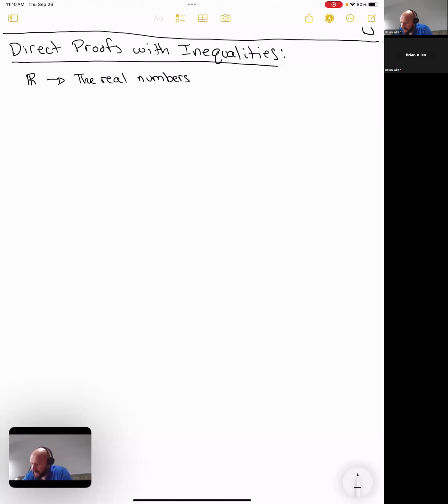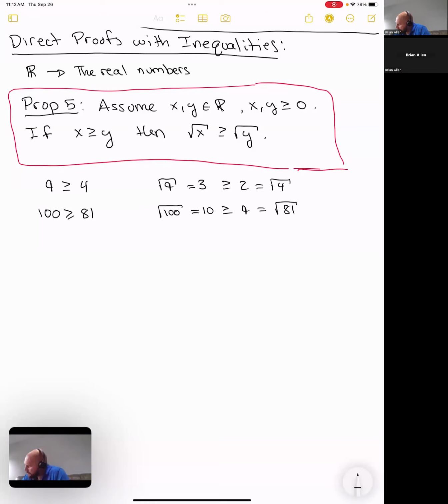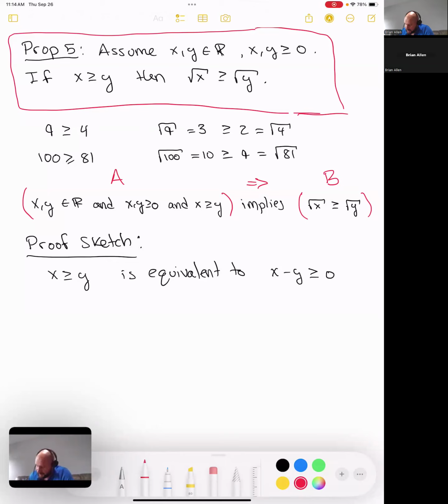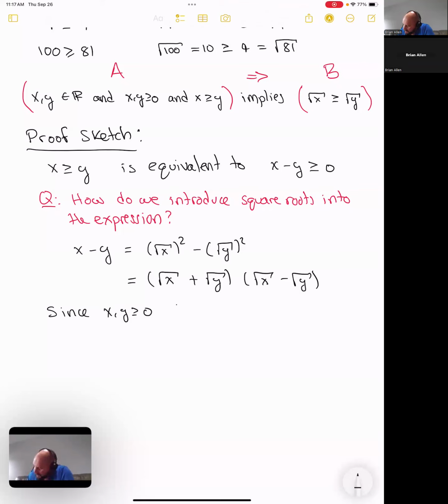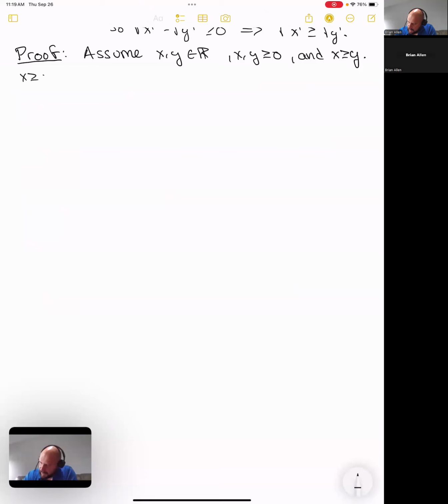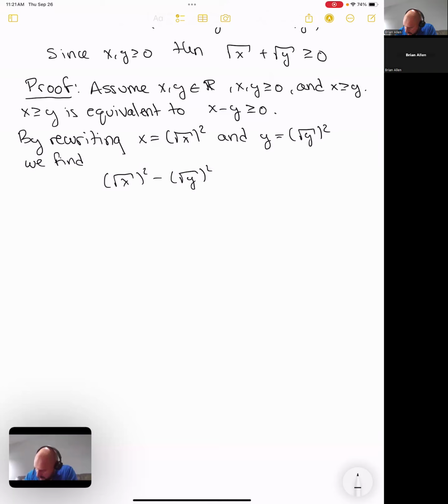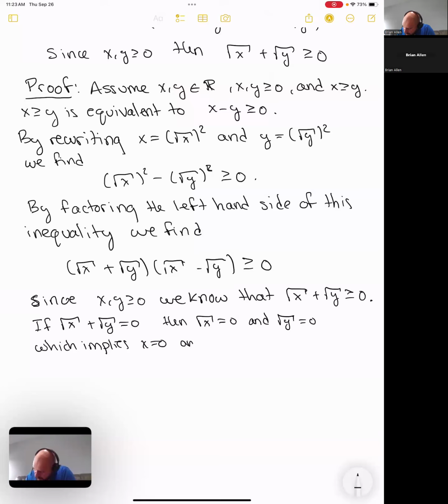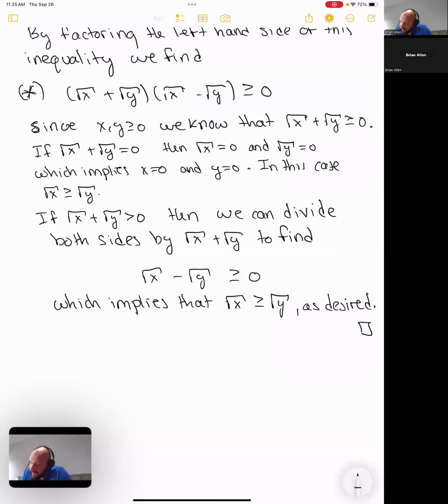Direct Proof Involving Inequalities Example 1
This is a lecture on Direct Proofs Involving Inequalities for my MAT 179 class at Lehman College, CUNY. We are following the book Proofs: A Long Form Mathematics Textbook by Jay Cummings.